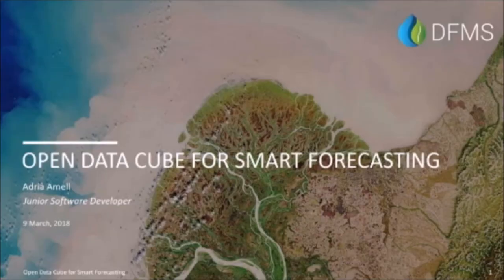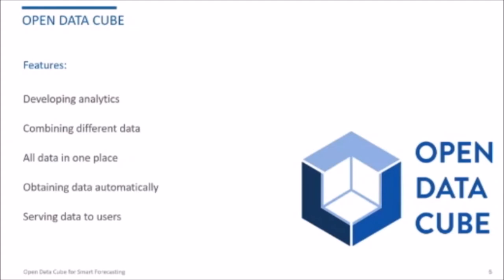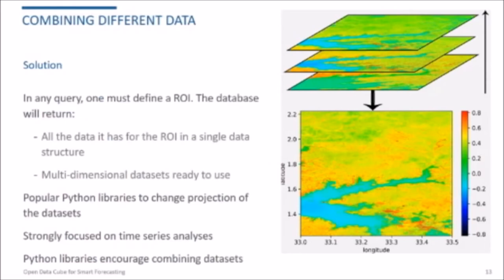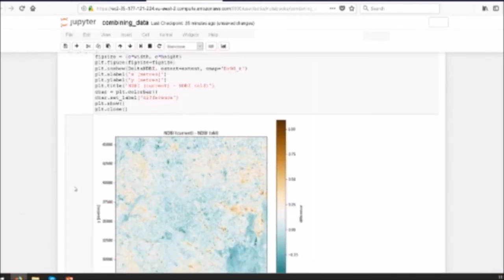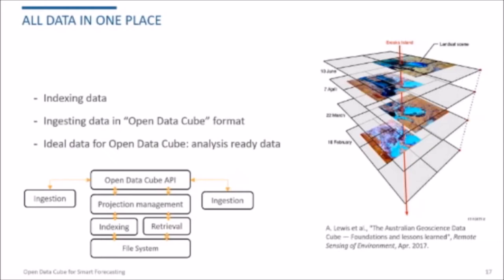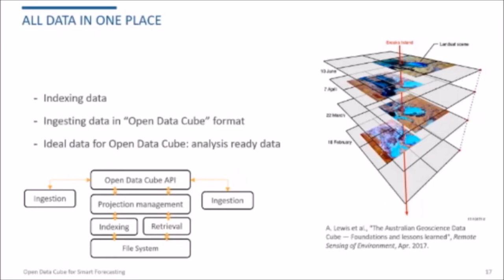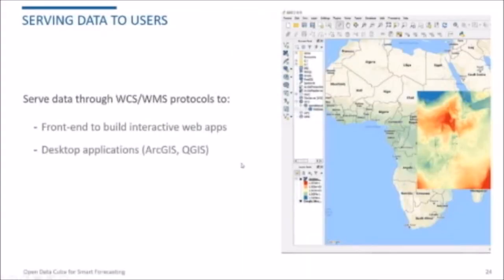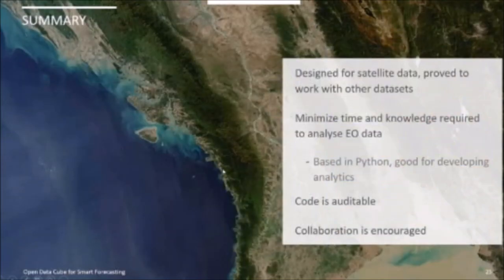RHEA Group Lunch Lecture Series: Open Data Cube for Smart Forecasting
Open Data Cube has the potential to streamline data distribution and management for providers while simultaneously lowering the technical barriers of managing huge amounts of data. They remove the burden of data preparation, yield rapid results, and foster an active and engaged global community of contributors.

In this edition of the RHEA Group Lunch Lecture Series, discover the potential of the Open Data Cube technology and learn how it is being used by different initiatives around the world - including the Drought and Flood Mitigation Service (DFMS) project to provide tailored, more accurate climate modelling to the citizens of Uganda.

Correction: In min 47.30, the lecturer mentions the soil moister data are form Sentinel 1, but actually the data comes from SMOS.